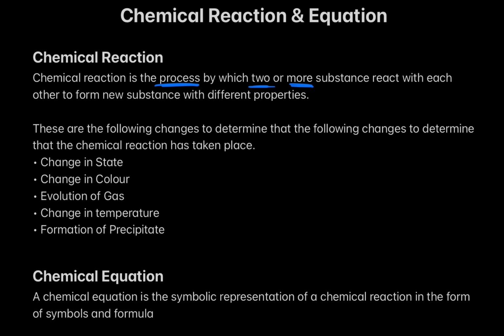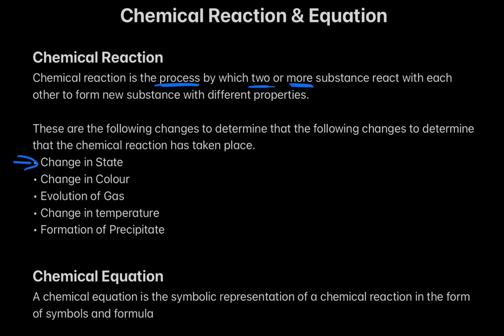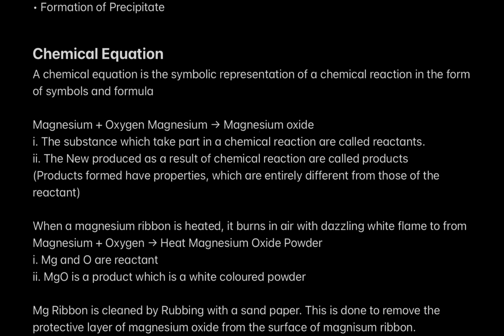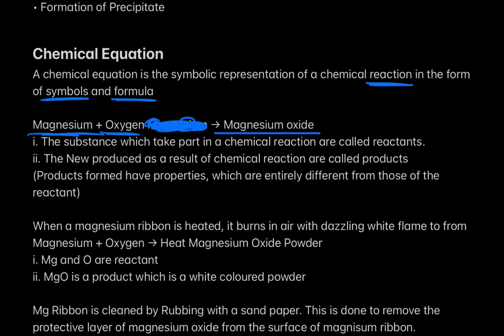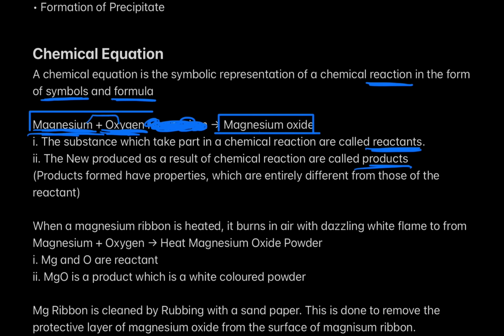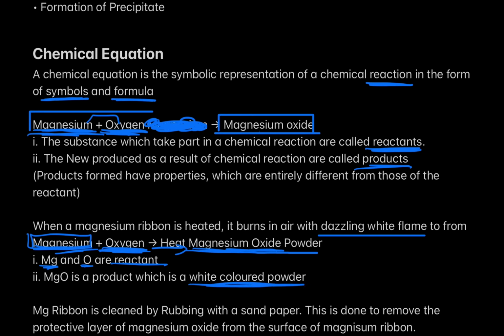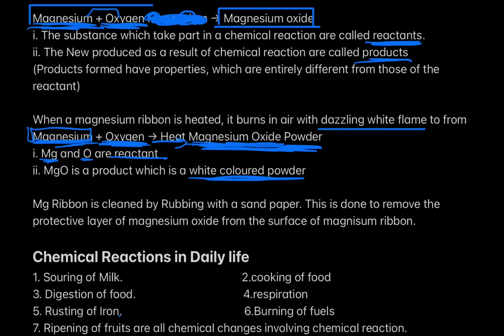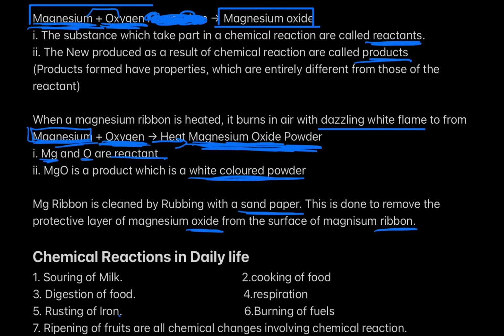Class 10 chemistry chemical reactions and equations L-1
# Class lo
# chemistry
Chemical reactions and equations
# lecture - 01